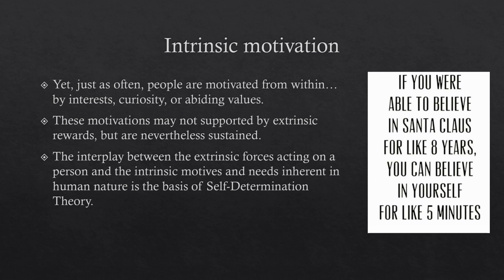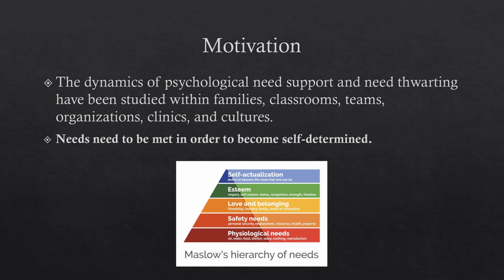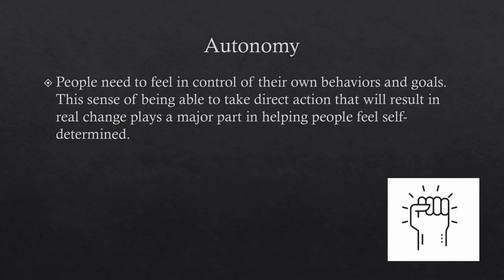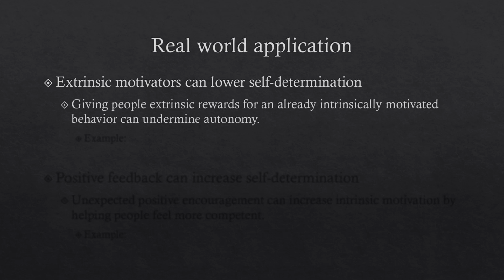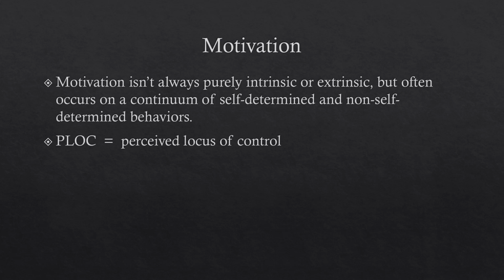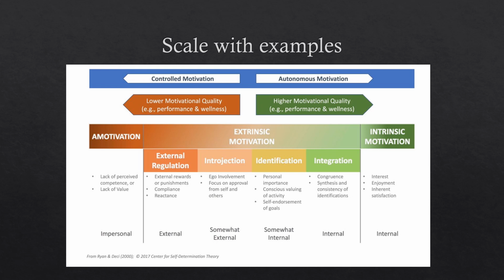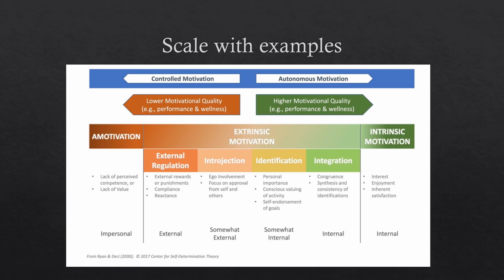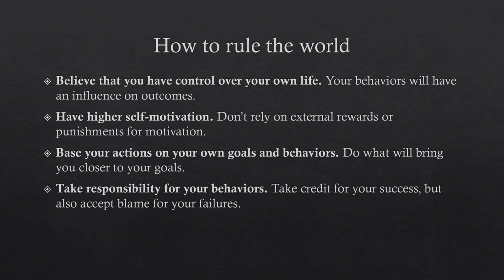Self determination Theory